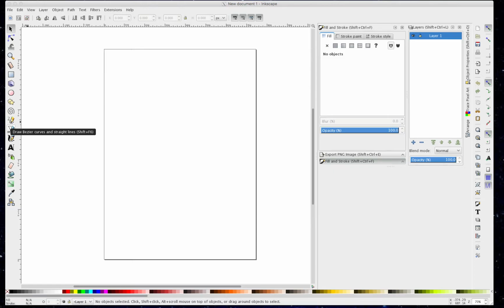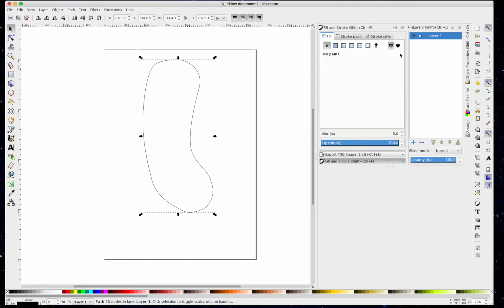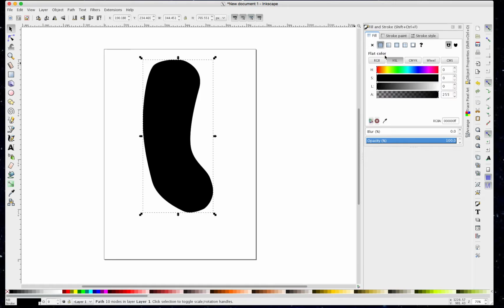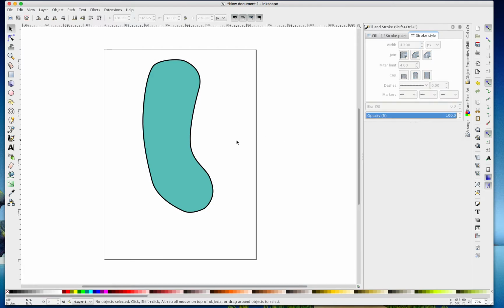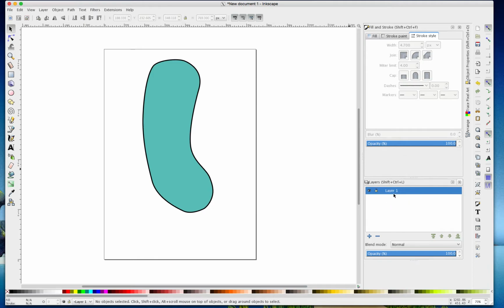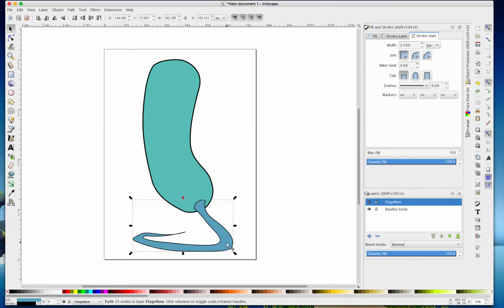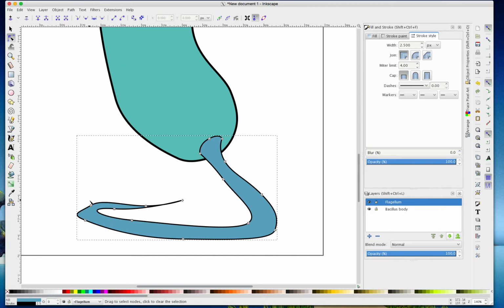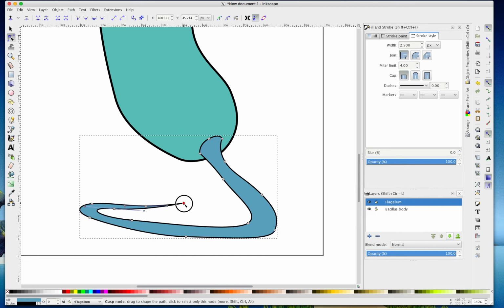Very Basic Inkscape Tutorial - drawing bacterium Part 1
I am a physician and an educator and this will be the kickoff video of my own tutorials to teach animators, including but not limited to those using it for education. I will also use the site to collect my favorite videos by others, since many come with far more experience than me.

In this video, I'll introduce you to one of my favorite free programs, Inkscape. I use Inkscape for vector art and to create objects that I can then import into an animation program to animate easily.